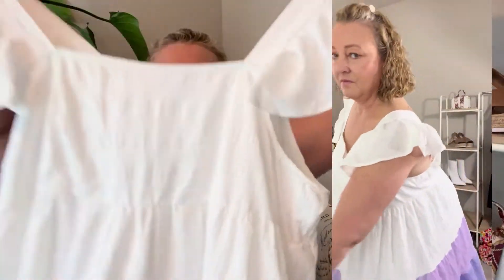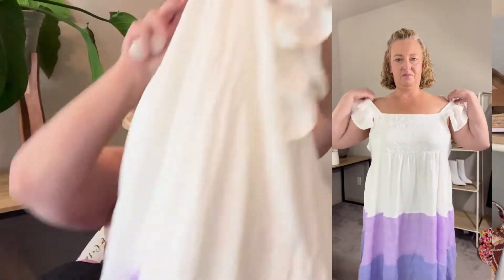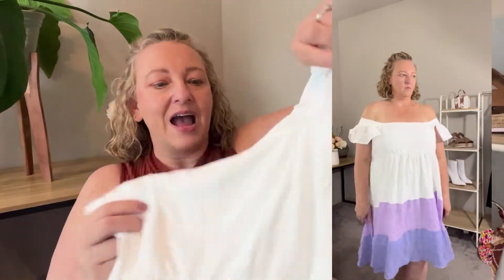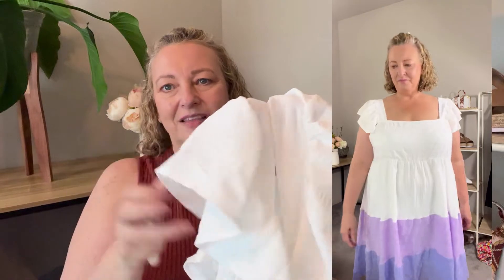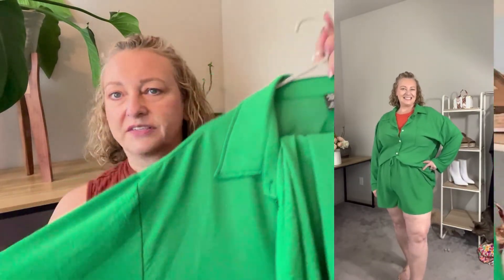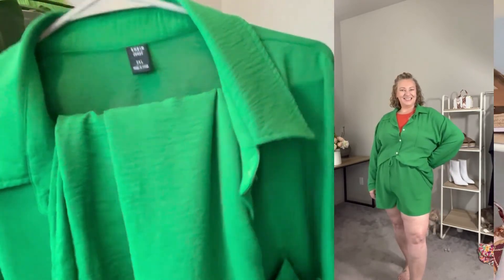SHEIN Curve Haul, Plus size fashion haul from SHEIN for my Curvy Ladies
Vacation vibes, Summer Dresses, Wedding Guest dress, Such a beautiful haul from SHEIN Curve. Your plus size body will never know what happened! I love these finds. They are so flattering and fit so well. These items are such beautiful summer wardrobe staples. Curvy fashion is becoming trendy fashion. I love these items from SHEIN Curve!!
My Measurements
Bust: 44"
Waist: 41"
Hips 48"

Here is a list of the items from this haul.

SHEIN Curve July 5 video links